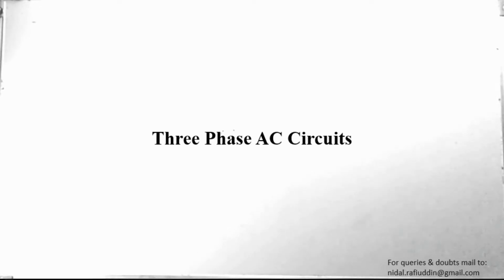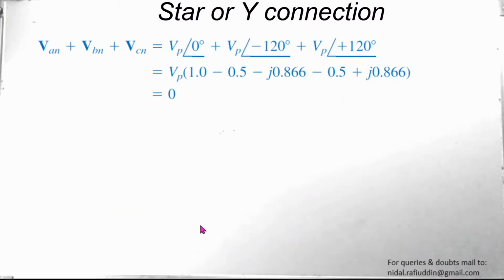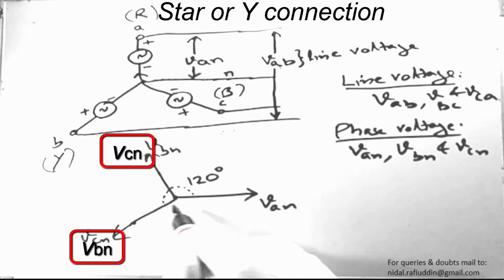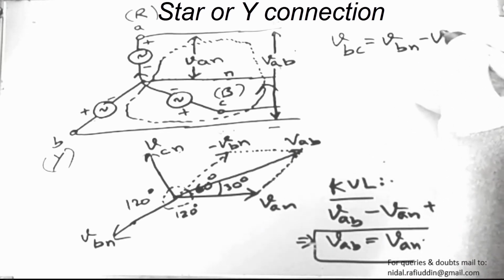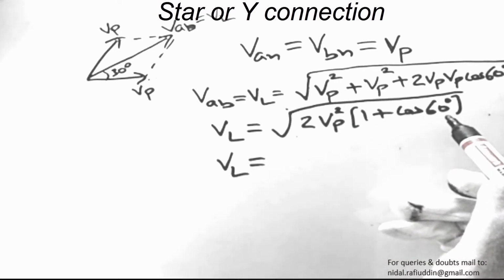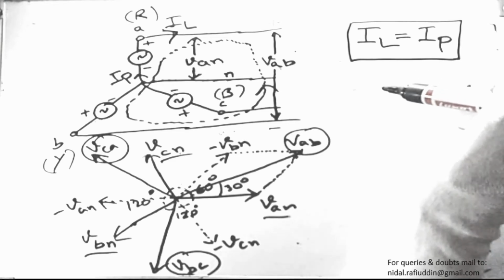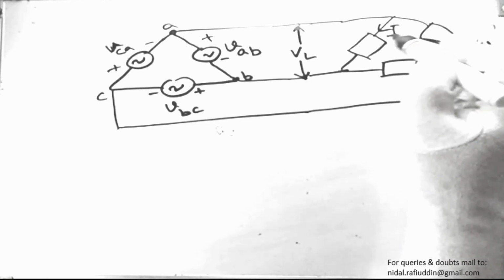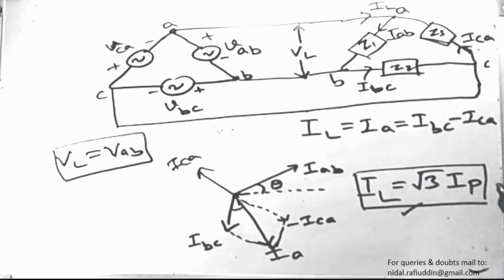Lecture 16 Three phase Systems